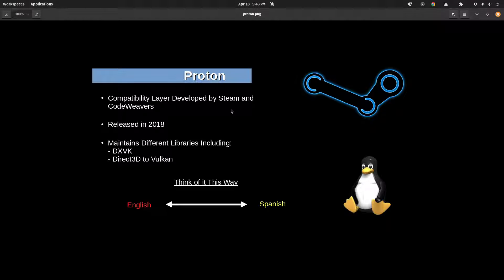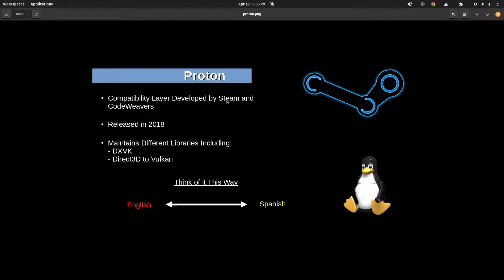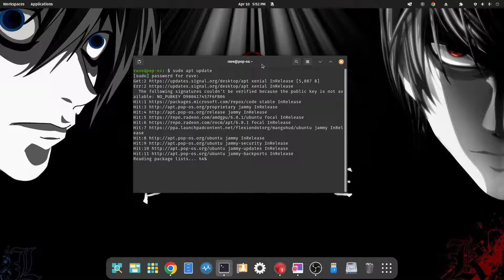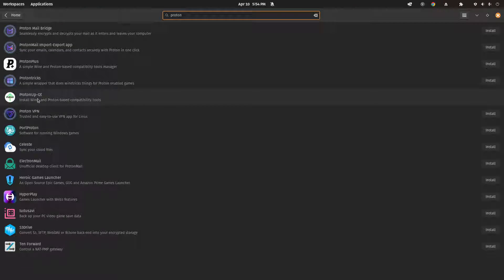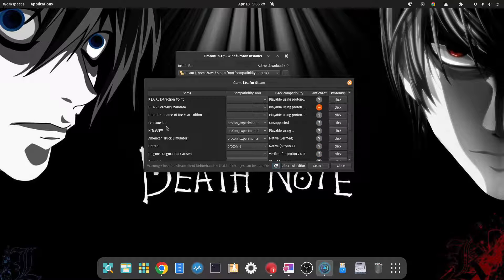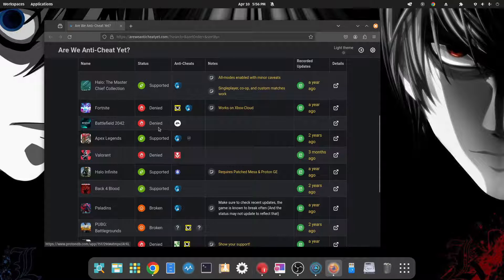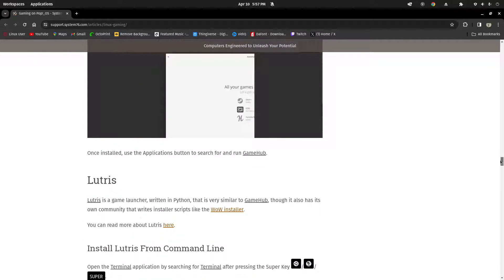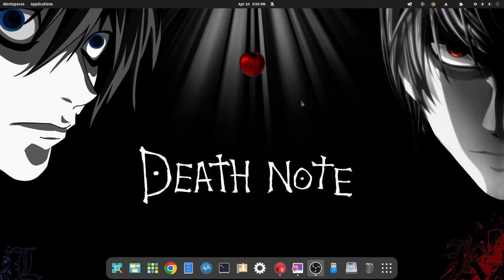Keeping Up To Date with ProtonGE for Steam on Pop!_OS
This is just a quick guide for easy ProtonGE version updating and maintenance.

It's a short video, so I am not adding chapters, but see below for the commands.

Terminal Install of Protonup

pip3 install protonup
source ~/.profile

To install Protonup-QT, go to the PopShop and type "Proton" in the search. Install from there.

System:
RX 7800 XT
64 GB RAM
Ryzen 9 5950X
Pop!_OS 22.04

Content Creation:
Recording - OBS
Editing - Kdenlive
Gimp
LibraOffice Impress